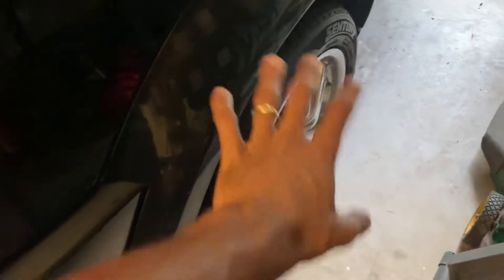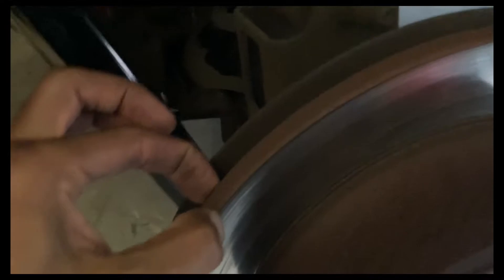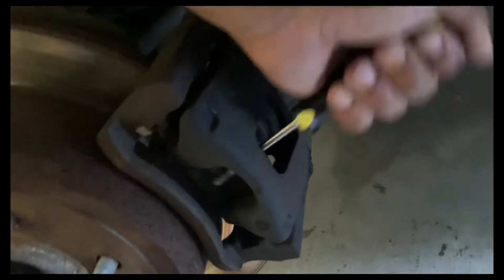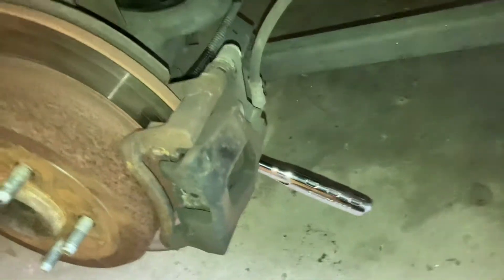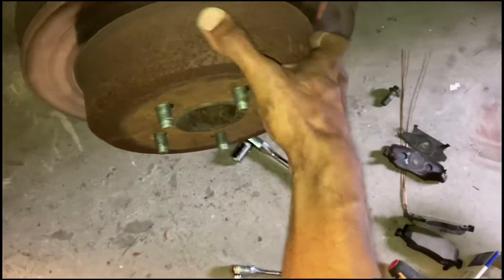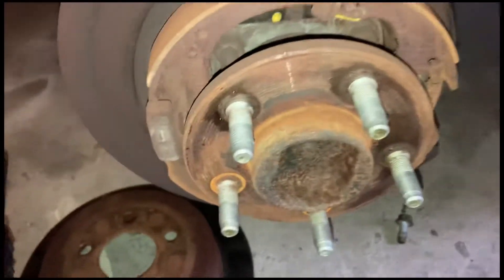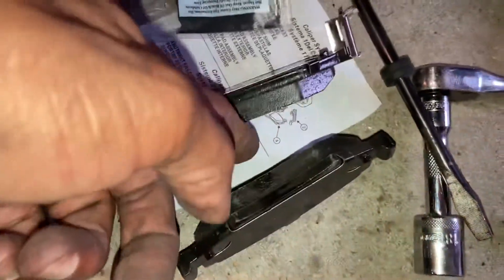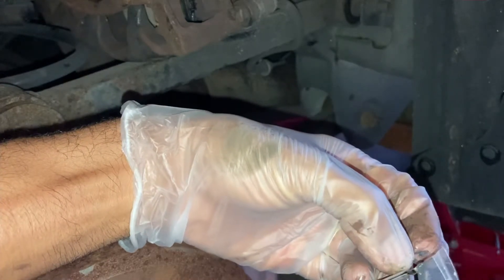Replacing Dodge NItro rear brakes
ACB ZONE Brake Pads Rear Set Ceramic Disc w/Hardware for 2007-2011 Dodge Nitro

Watch as I further out how to replace the rear brake pads on our 2008 dodge nitro then check out the passenger side for the right end quick way how to do it

In no way is this an exact how to and I’m not a certified mechanic. Work on you own vehicle at your own risk. Please be careful and double check bolt and nut to make sure you are installing parts properly.

Cash flow is the BEST WAY TO GO!!

Start your own Robinhood investment account for FREE and get a FREE Stock with the

This is for entertainment value only I'm not a certified financial advisor.  Please understand that any investment can lose money.  Please do your own research before taking any of your hard earned money and buying any investment.